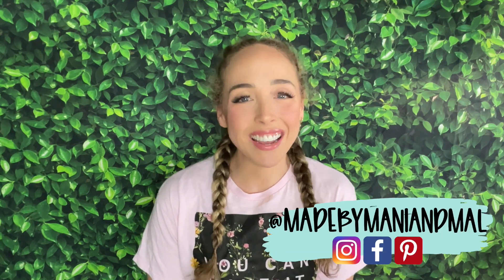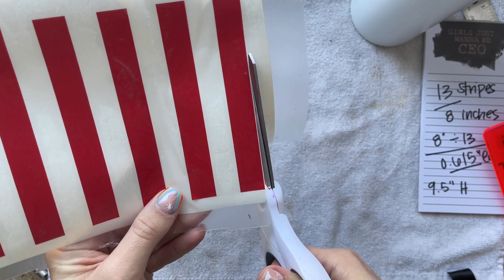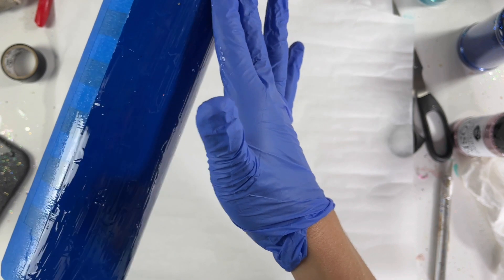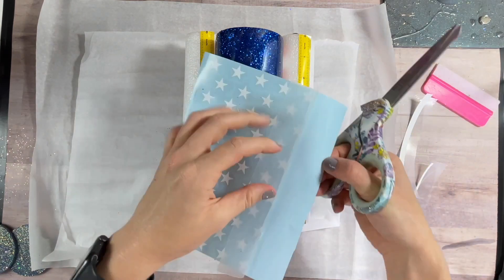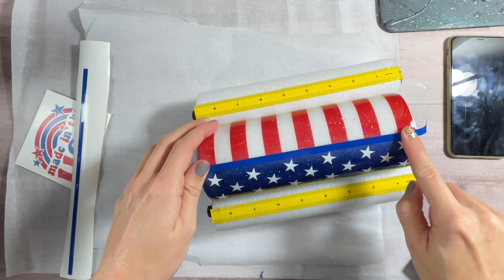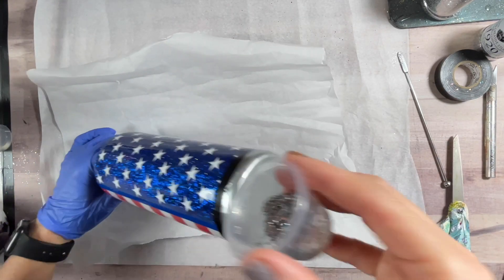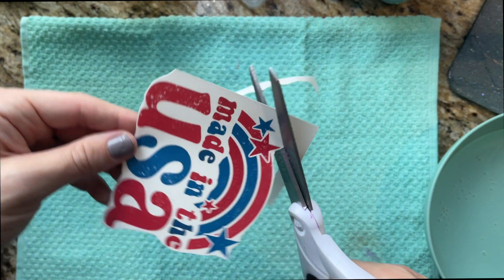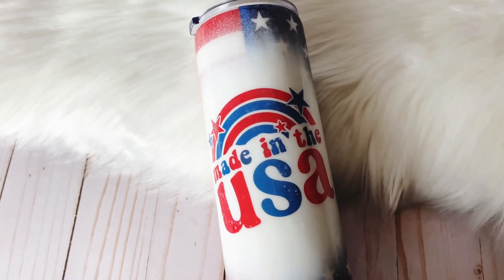4th of July Glitter Tumbler Tutorial | Vertical Split Tumbler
Hello Friends!

Today we are goin full patriotic with this American flag tumbler design! 🇺🇸I cannot wait for the 4th of July!

💠 Shop our Products:
Made By Mani & Mal
Made By Mani & Mal Digital Collective

💠 SEAM STRIPES: 0.254" H x 10.4" W

💠 SUPPLIES USED IN THIS VIDEO:
- TUMBLERS: 24 oz Prepped Plump 👉🏼 The Steel Magnolia Thesteelmagnolia.com
SPRAY PAINT: Deep Blue, Metallic Silver, Blossom White, High Gloss White, Semi-Gloss Clear 👉🏼 Rustoleum
PLASTIDIP: Clear 👉🏼 Wal-Mart
- GLITTER: 1920 👉🏼 PDB Creative Studio 🎉 Code MALLORY21 gets you a sweet lil discount! // Liberty, Brite, Salty Beach 👉🏼 Peachy Olive Glitters
- EPOXY: Counter Culture DIY Fast Set 👉🏼 // A Little Extra, Inc 👉🏼 aleshine.com
- VINYL: Oracal 651 Red, Oracal 651 White 👉🏼
- Stars & Stripes SVG: Me!
- WATERSLIDE PAPER
- ELECTRICAL TAPE
- METAL STIR STICKS
- SANDING BLOCKS
- NITRILE GLOVES
- VINYL SCRAPER